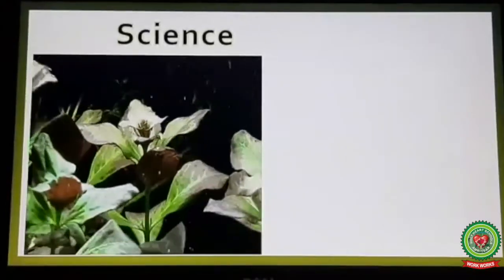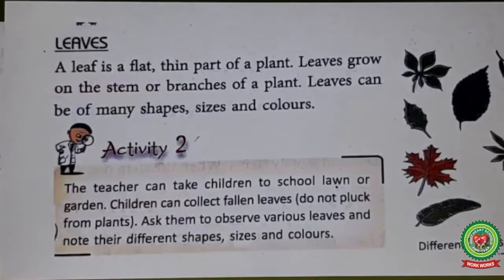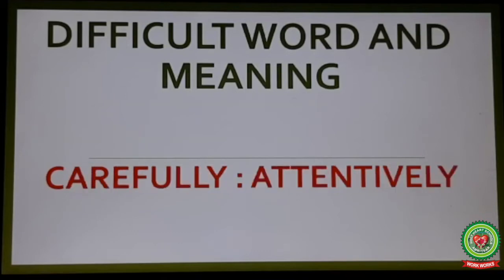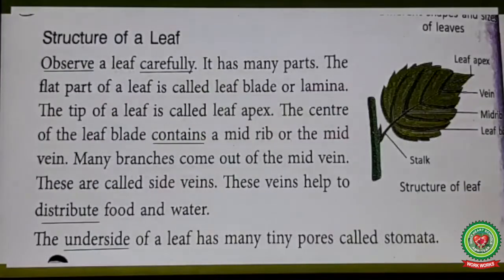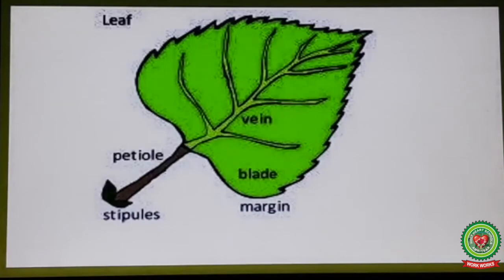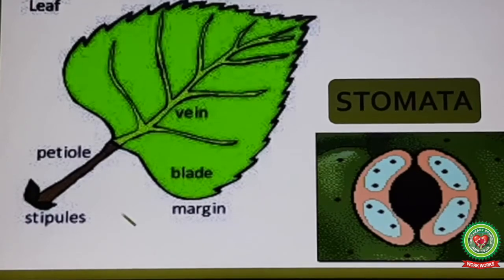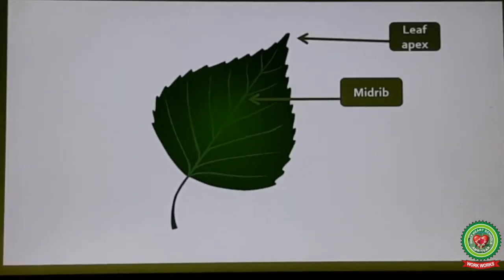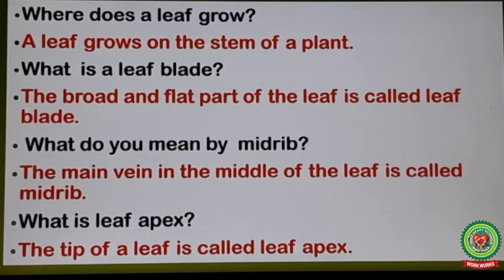Structure & parts of Plants 2|Class 3|Science|Holy Heart Schools|May 28 2020